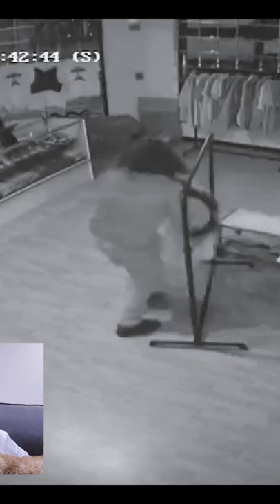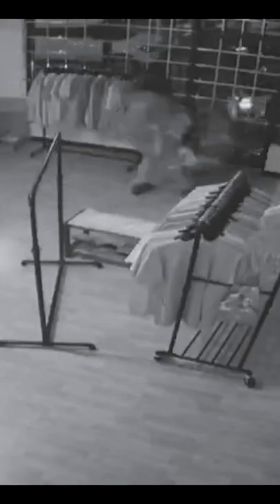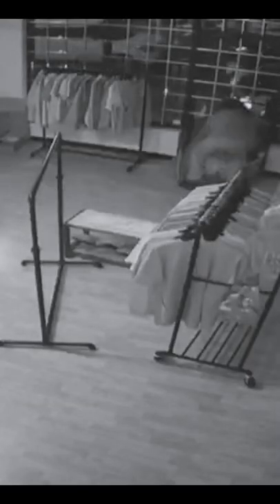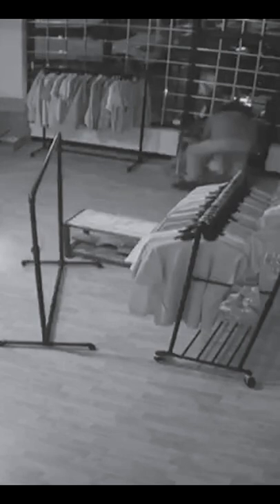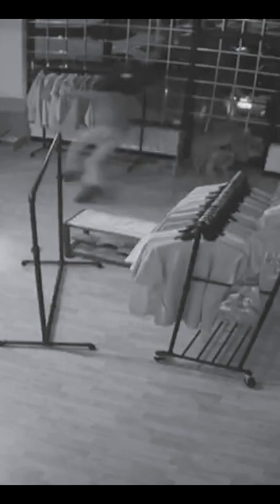He Drove His Car Through Our Store...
Fan-mail/Artwork please send to:
Sneak City
711 N 35th St.